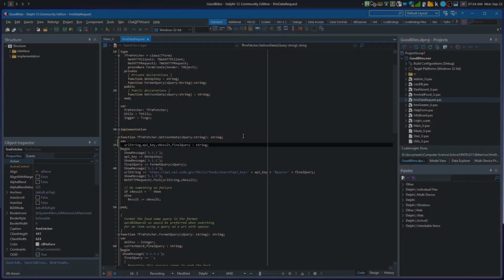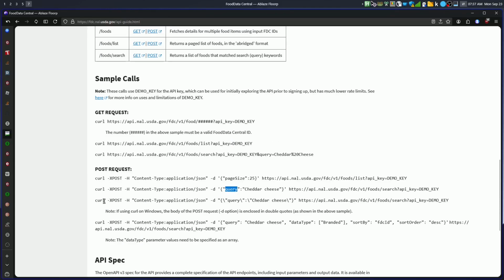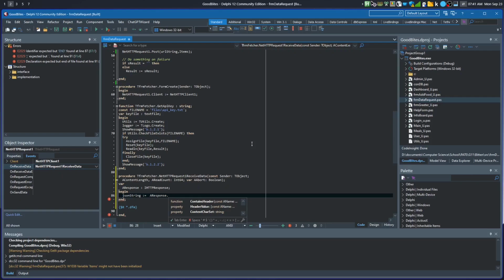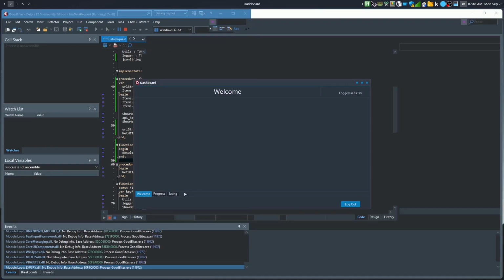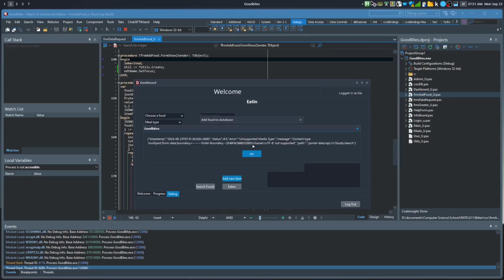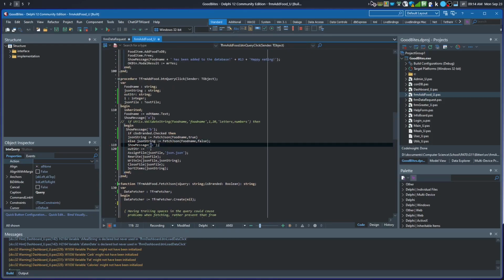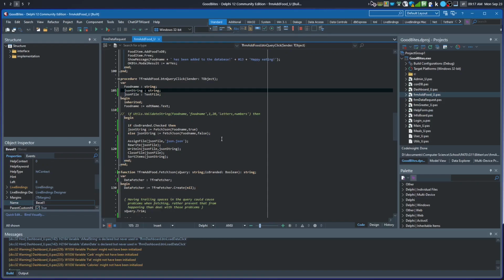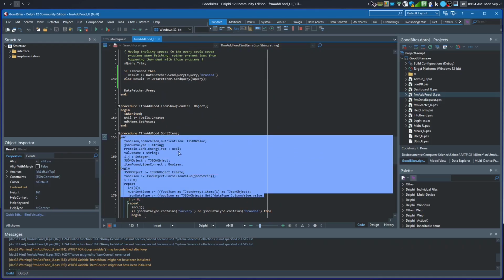Delphi App Development #50: Learning HTTP Clients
This is a little series where I will be developing an app on Delphi, posting my progress daily.

This video I  use a web API to fetch info on various different foods, the data fetching is now complete and I understand how to use POST requests now ^.^.

Feedback is definitely welcome!